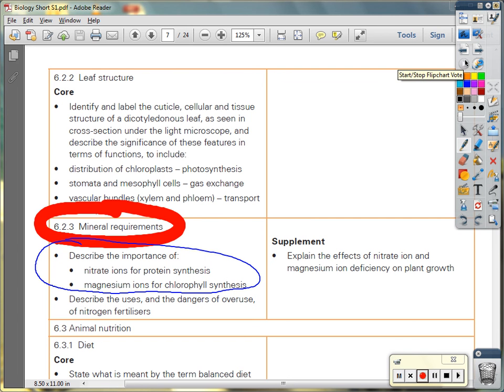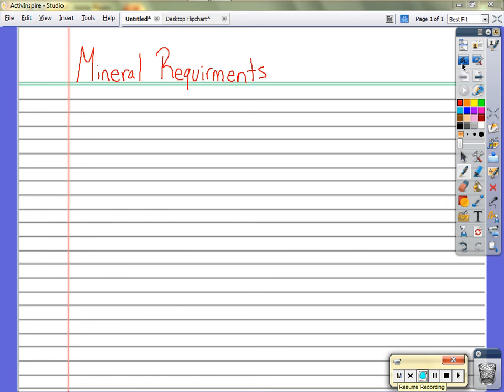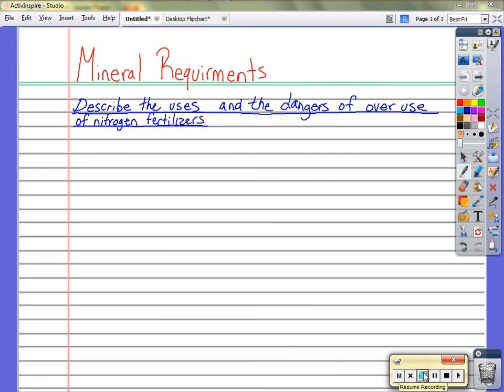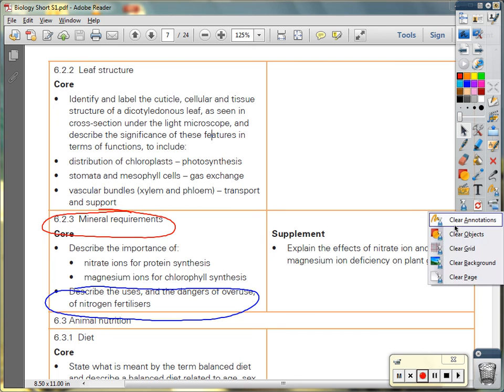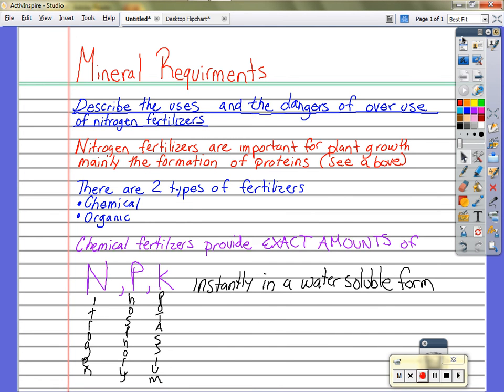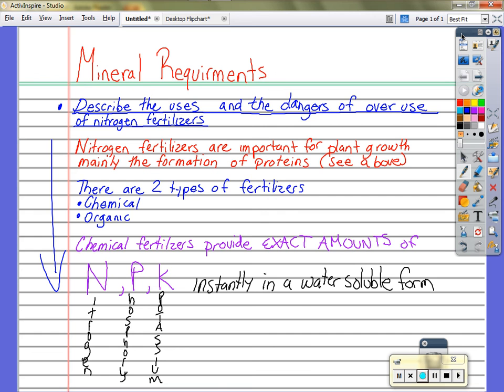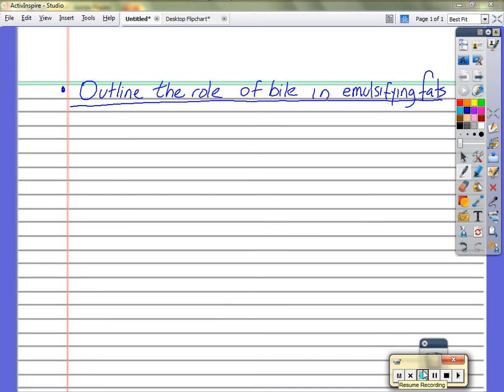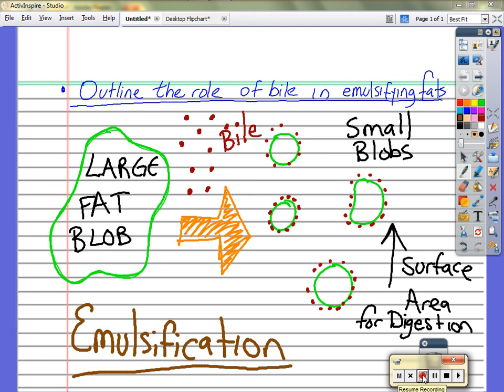note taking instruction